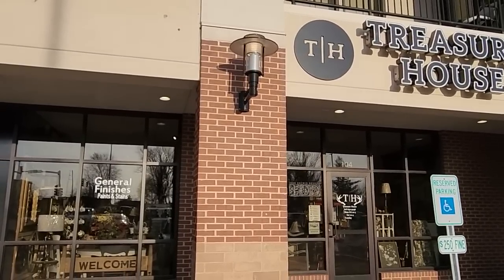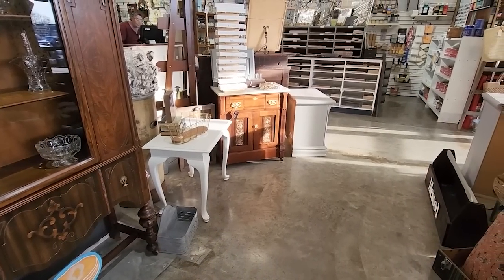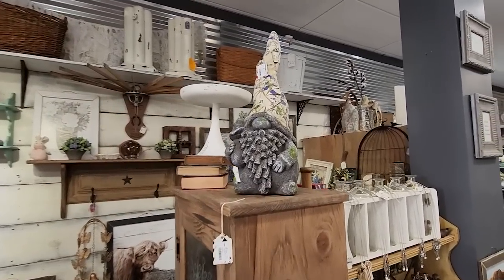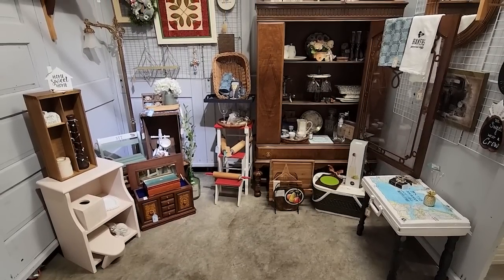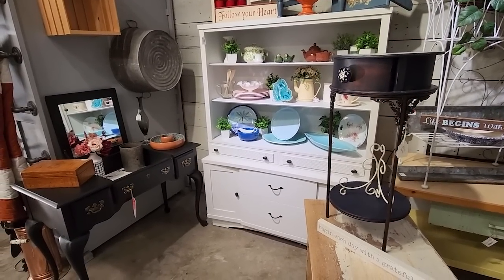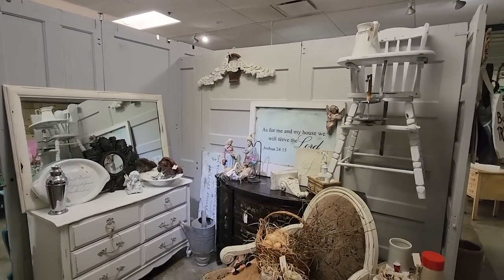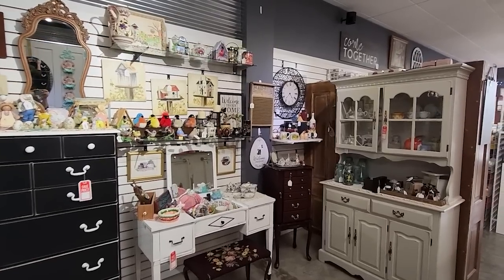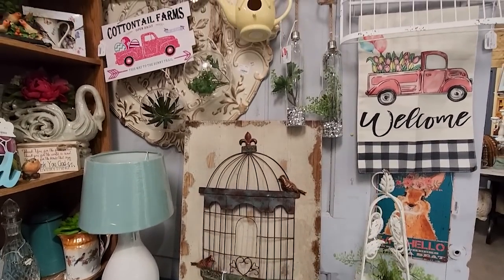March 2023 Antique Store Tour! Buy antiques online, order Iron Orchid Designs from My Treasure House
Today I'm sharing a full walk through of the antique store My Treasure House located in Edwardsville, IL.  My Treasure House sells a mixture of antiques, handmade home decor, refinished furniture, and craft supplies. They are full stockists of Iron Orchid Designs products and you can shop their selection online here:

If you do not see something listed that you are interested in ordering, please message the shop owner Cindy on Facebook: